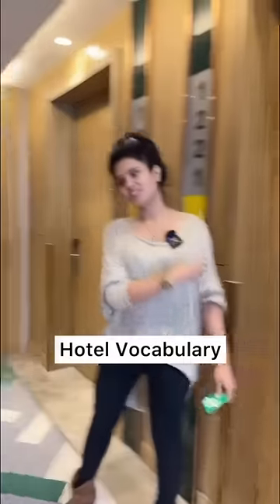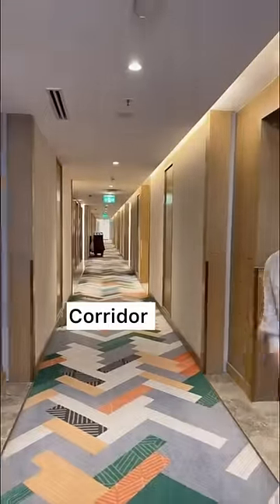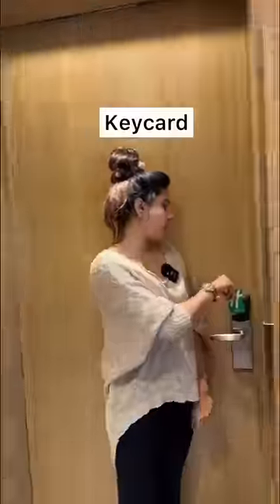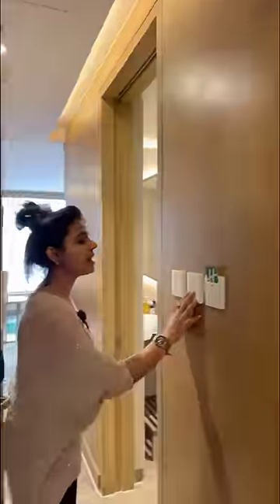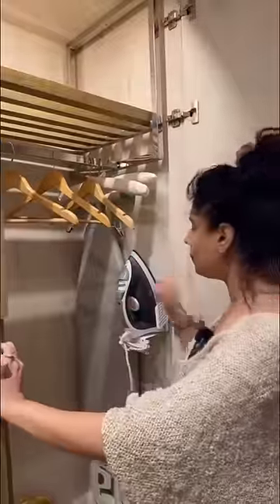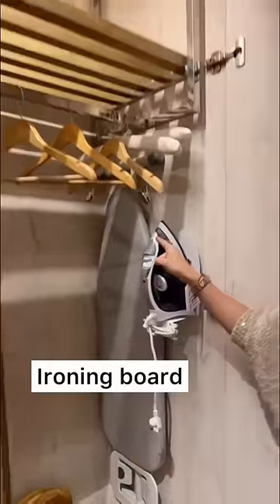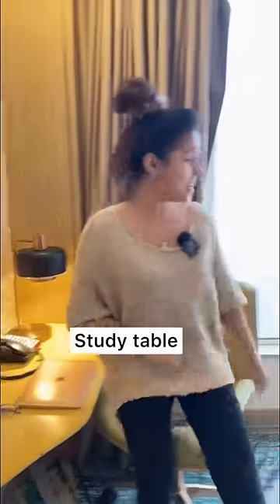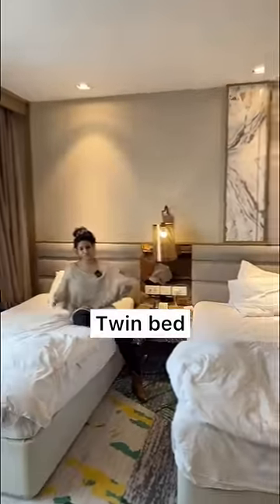20 Hotel Related Vocabulary - Mini Vlog | Speak Fluent English